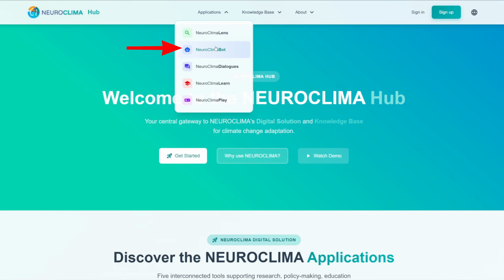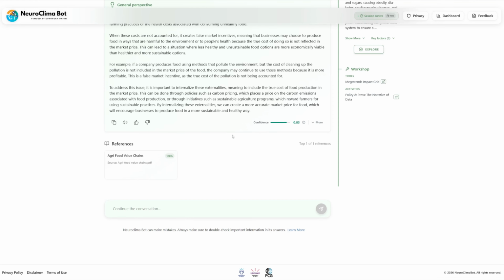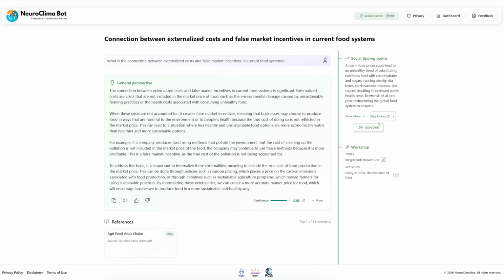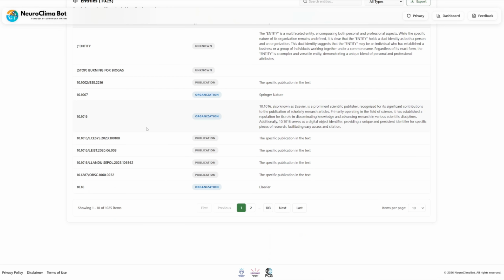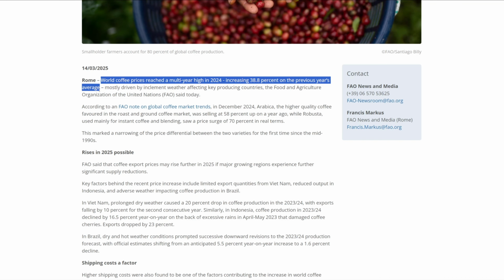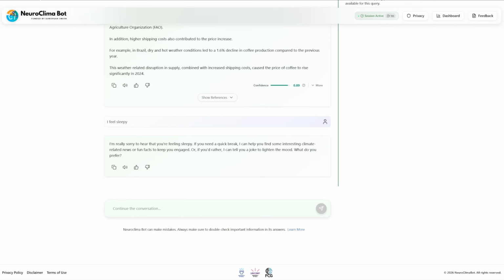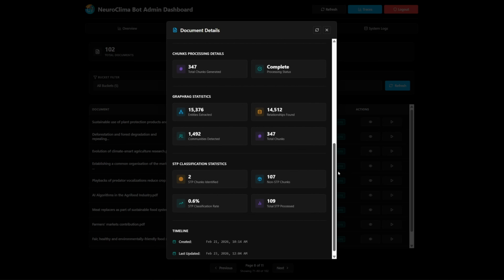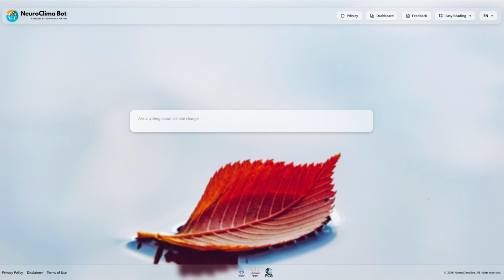NEUROCLIMA BOT DEMO VIDEO RELEASE 2